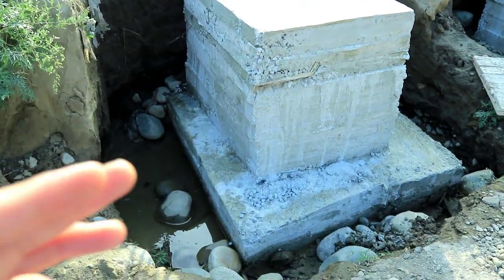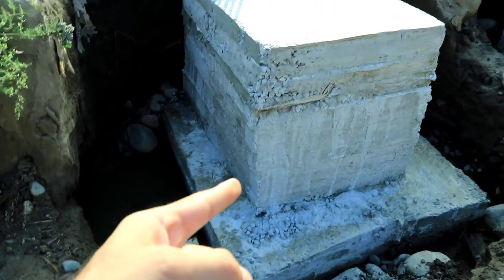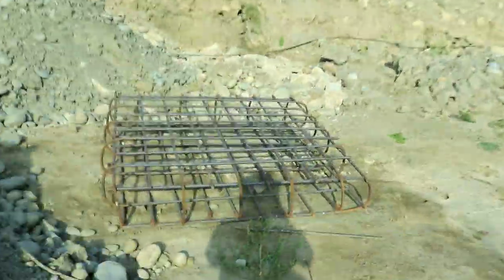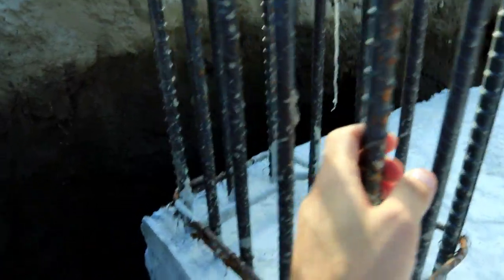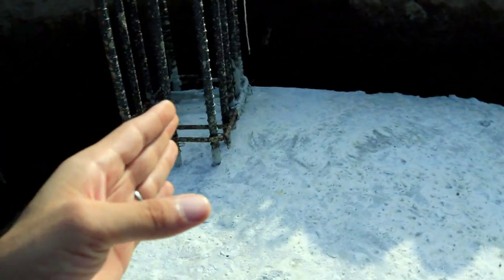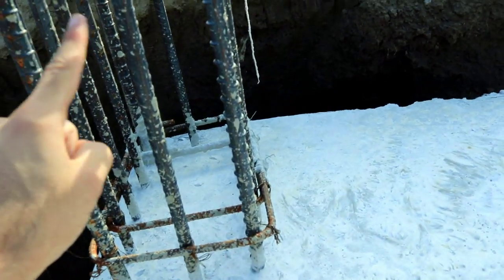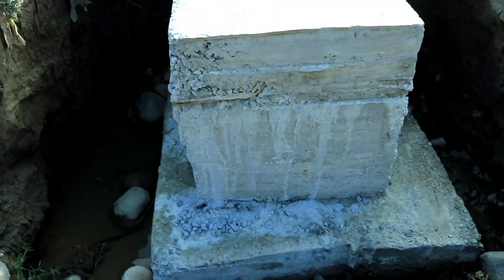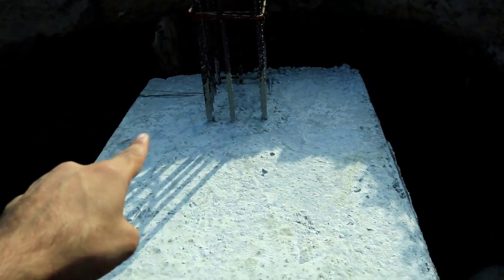Footing Design for 7 Storey Building - RCC Footing Design on Site